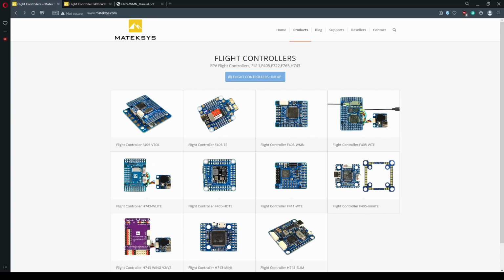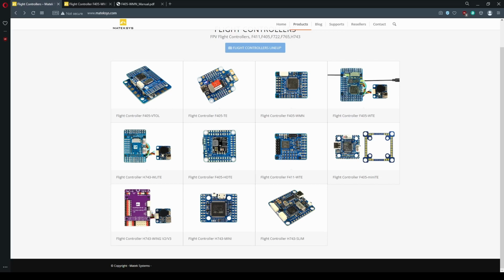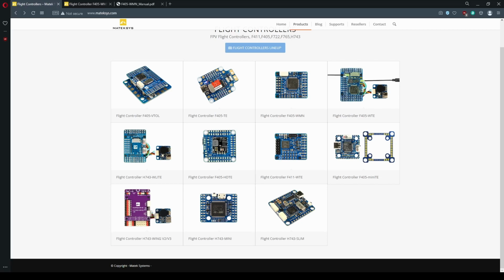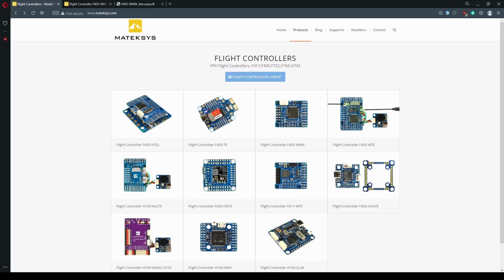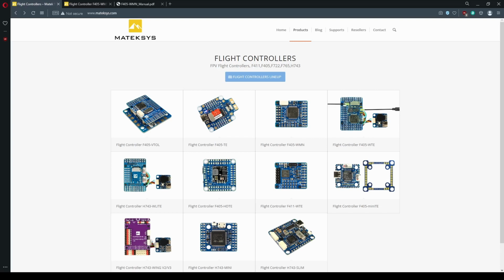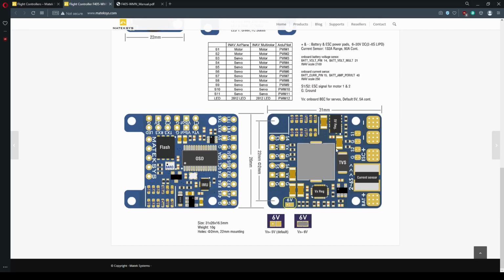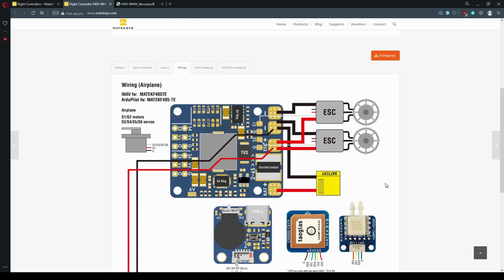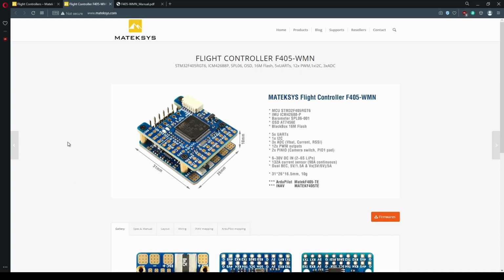AR Wing Pro Build Part 4: Choosing a flight controller for a flying wing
Choosing the right flight controller for a flying wing doesn't need to be difficult.  You just need to make sure you get one that meets your needs!   This video explains why I chose the Matek F405wmn flight controller for my AR Wing pro build.   if you're trying to decide what to put in a new build, this should help you out.